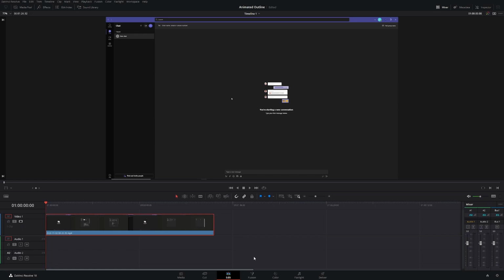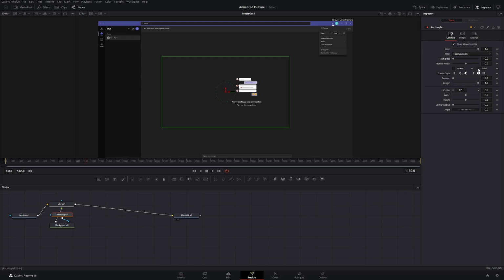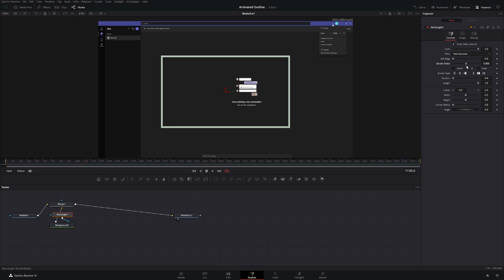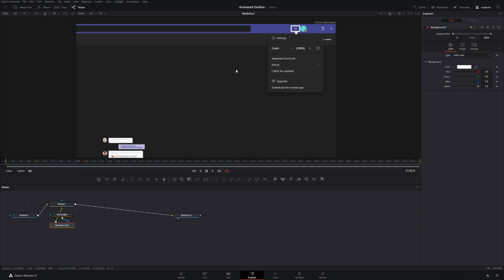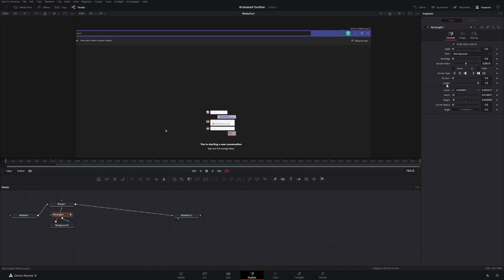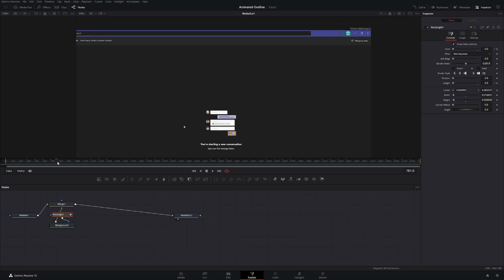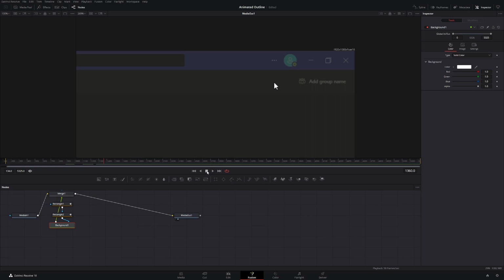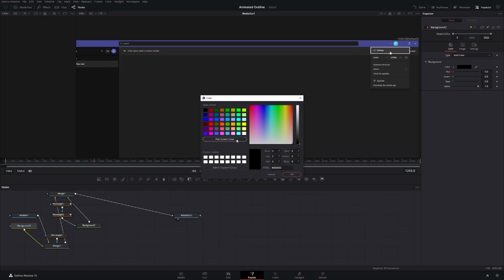How to create static animated outline effects in Davinci Resolve 18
This didn't seem like 17 minutes but the information is important!

Creating static animated outline effects are a great way to help catch your viewer's attention and guide them to where you want them to look. It can do wonders for presentations for videos and a great place to start learning the fusion page.

CHAPTERS

0:00 - Intro
0:40 - Explaining the effect
1:12 - Fusion page setup & explanation (nodes, timeline, power window)
2:12 - Finding point of reference & identifying which power window shape to use
2:38 - Creating Background node & Power Window
3:32 - Configuring the Power Window & Color
4:22 - Creating the outline on the Window
5:08 - Adjusting & placement the window
6:14 - Determining when the outline should appear & disappear
7:11 - Animating & setting key frames
10:16 - Secondary example (for using the same color Power Window)
14:54 - Secondary example (using a different color Power Window)
17:06 - Outro

Lenses:
▹EF-S 55-250mm F4-5.6 IS STM
▹EF 50mm f/1.8 STM Lens
▹EF-S 18-55mm f/3.5-5.6 IS STM Zoom Lens

Editing Software:
▹ Adobe Photoshop

Monitors:
▹ GIGABYTE M27Q 27” 170Hz 1440p
Microphone:
▹ Audio-Technica AT2035 Large Diaphragm Studio Condenser Microphone
Mixamp:
▹ Focusrite Scarlett Solo (2nd Gen) USB Audio Interface
Pop Filter:
▹ WindTech PopGard 2000
Mic Stand:
▹ RODE PSA1 Swivel Mount Studio Microphone Boom Arm
Lighting:
▹ Neewer 10-inch LED Ring Light